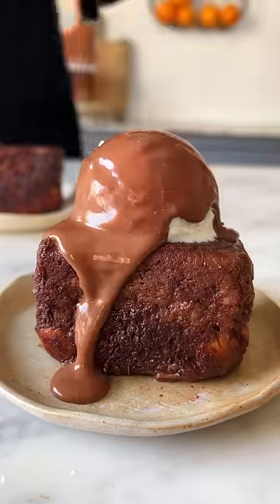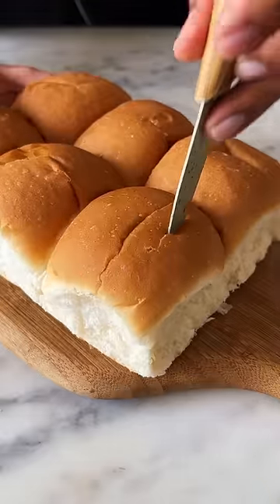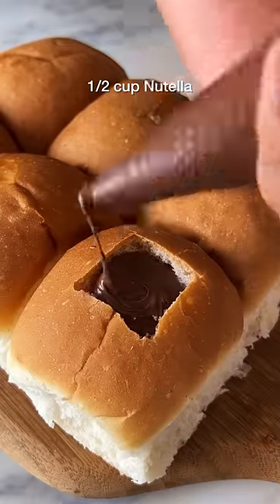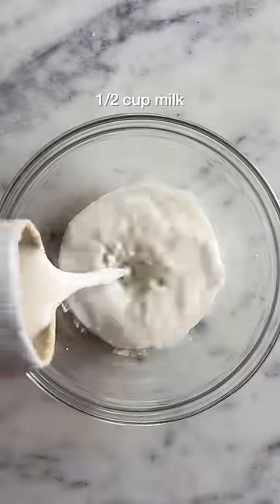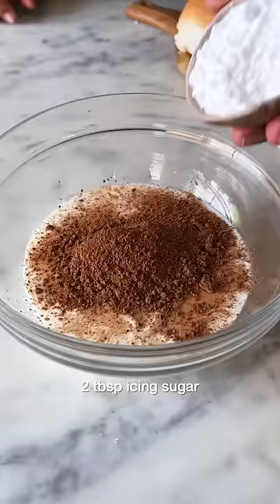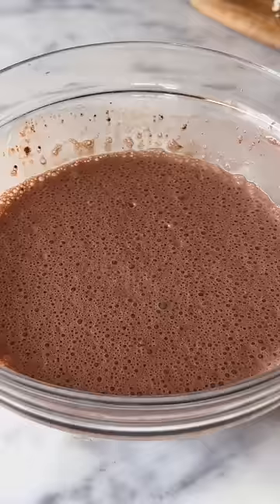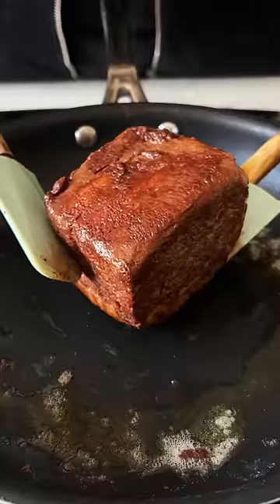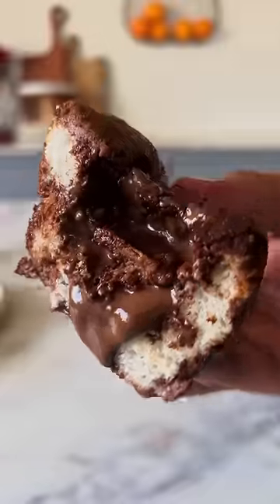BEST EVER NUTELLA FRENCH TOAST | FRENCH TOAST RECIPE WITHOUT BRIOCHE | EASY FRENCH TOAST AT HOME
I’m already thinking about the weekend, so it’s time to take indulgent french toasts to the next level by making this eggless Nutella stuffed version✨🥰
No brioche, no problem! Bring out the pav buns, fill them up with Nutella and get French toasting🫶🏻🥰

Ingredients:
🍫4 pav buns

Method-
1. Take 4 pav buns and make a deep square cavity from the top. Fill the cavity with nutella and cover with the square piece again.
2. Now, In a bowl add warm milk, fresh cream, icing sugar, cocoa powder and corn flour. Using a whisk, mix everything real well so there are no lumps. The soak mixture is ready.
3. In a frying pan, add some butter and let it melt and sizzle. Meanwhile, add pav buns into the soak mixture and let it sit for about a minute.
4. Place this soaked bun onto the frying pan and toast it properly from all the sides.
5. Serve it warm with an icecream scoop and chocolate glaze on top.